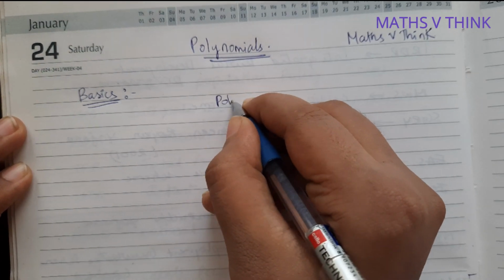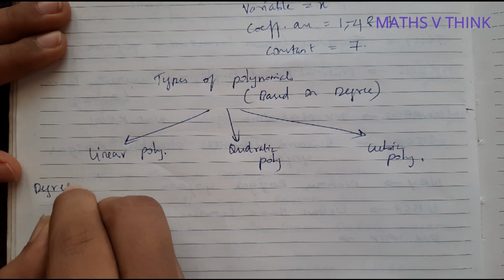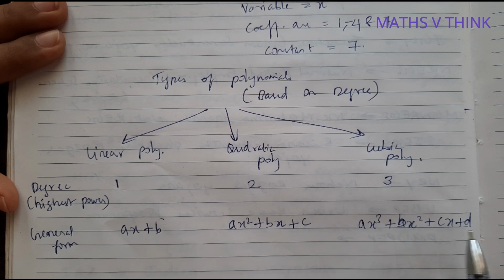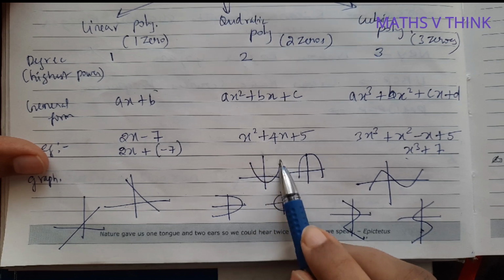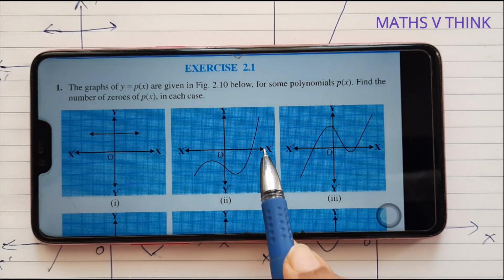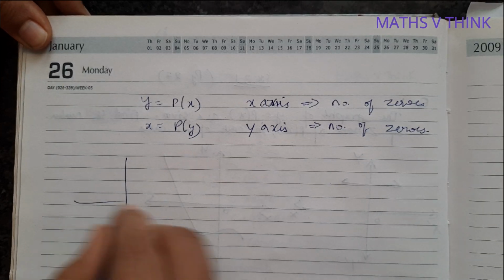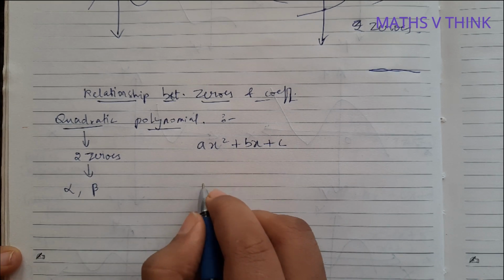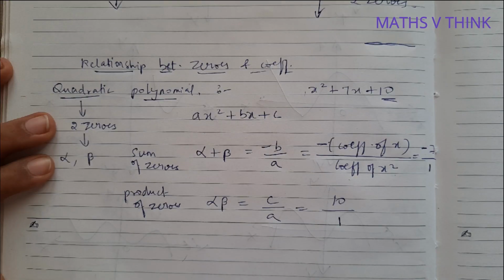CBSE 10th Maths | NCERT Syllabus | Polynomials | Chapter 2 | Basics and Ex. 2.1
CBSE Class 10 Maths | NCERT Syllabus | Polynomials | Chapter 2 | Basics & Ex.2.1 |

Polynomials : Important Basics relating to this Chapter and Ex. 2.1 are discussed.

Questions and Formulas on Polynomials for CBSE Class 10 are discussed! Your concepts on Polynomials will become super clear! Watch all the upcoming videos on Maths V Think Channel.

NCERT, R.D Sharma Books and all CBSE Question Papers will be discussed in the upcoming videos for Class 10th Maths.

Keep Supporting!!

Thanks.